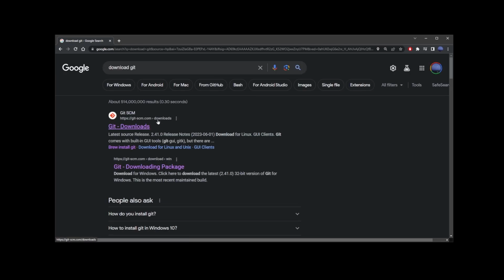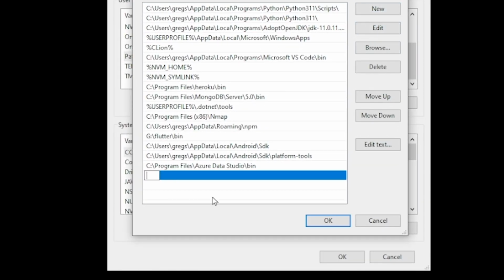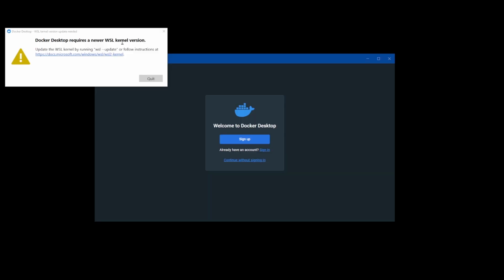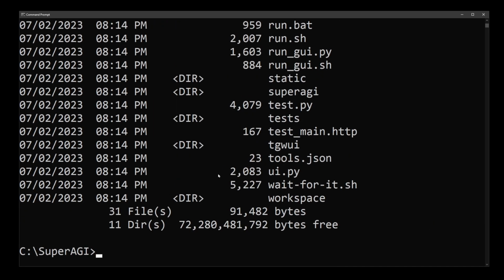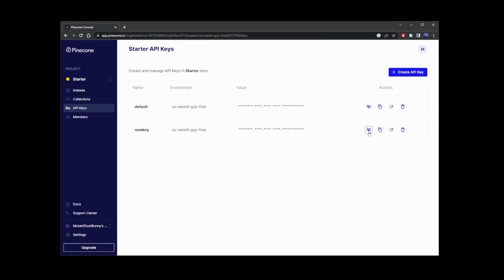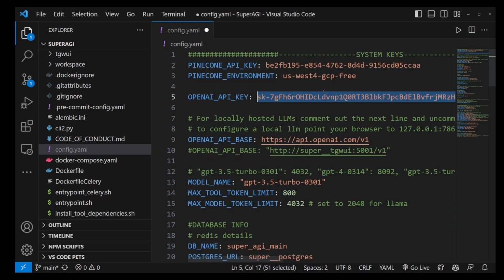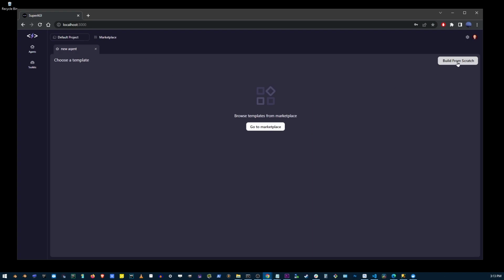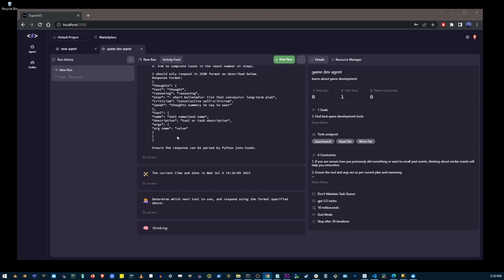How To Install SuperAGI (Complete Step by Step Installation Guide)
Timestamps:
00:00 To Install SuperAGI follow this tutorial
00:07 Download Git
00:35 Download Python
01:02 Make sure Python is added to path in Environment Variables
02:00 Check what version of Python is installed from command line
02:17 Download Docker Desktop
02:52 Docker Dekstop requires a newer WSL kernel version (how to fix this error)
03:33 Downloading and Installing SuperAGI from GitHub on your computer
03:54 How to clone SuperAGI from command line
04:37 Get Pinecode IO API key
05:42 Get OpenAI API key
06:02 Create secret GPT4 API key
06:17 Rename config_template.yaml to config.yaml
06:30 Where to enter Pinecode and OpenAPI GPT4 API key
07:34 How to run SuperAGI from command line with docker compose up build
07:47 Launching SuperAGI in browser on localhost:3000
08:13 How to create SuperAGI AI agent from localhost GUI

Description of this SuperAGI video tutorial according to Chat GPT 4:
Welcome to this thorough walkthrough, where we'll guide you, step by step, on the journey to installing and operating SuperAGI. In this tutorial, you'll become comfortable with not only downloading and setting up key tools like Git and Python, but also ensuring that Python is appropriately added to your computer's Environment Variables.

No experience with software installation or programming? Don't worry, we've got you covered! Our video goes in-depth, showing you how to confirm the Python version from the command line on your machine. Additionally, we'll help you tackle the Docker Desktop installation, a crucial part of the process. And yes, we also address that pesky issue about the need for an updated WSL kernel version.

Now, let's dive into the heart of the tutorial - downloading and installing SuperAGI straight from GitHub onto your system. You'll see firsthand how to clone SuperAGI via the command line. But that's not all! We'll walk you through generating and implementing keys from Pinecode IO and OpenAI - crucial elements for setting up SuperAGI.

But what's a setup without a proper configuration? Our video shows you how to convert the config_template.yaml file to config.yaml, and where to enter those Pinecode and OpenAI GPT4 API keys. We also share the process of creating a secret GPT4 API key.

To wrap up, we'll show you the ropes of launching SuperAGI via Docker compose from the command line and guide you on how to use it in your browser on localhost:3000. To top it off, we'll lead you through the process of creating your very own SuperAGI AI agent using the localhost GUI. From start to finish, this video is your comprehensive guide to getting up and running with SuperAGI!